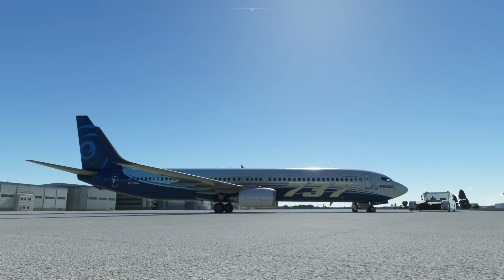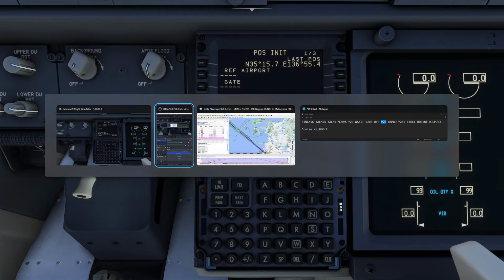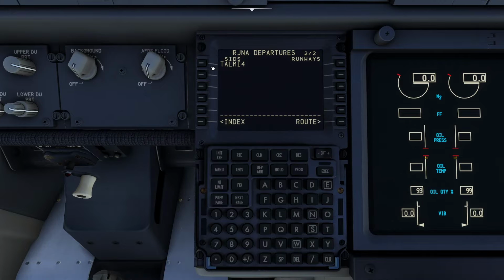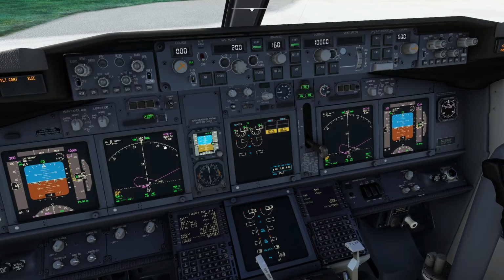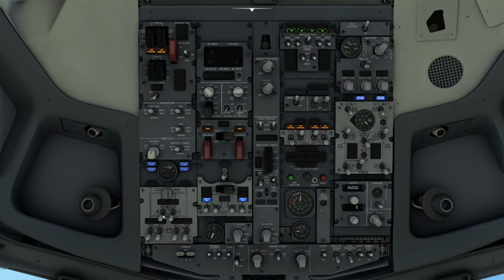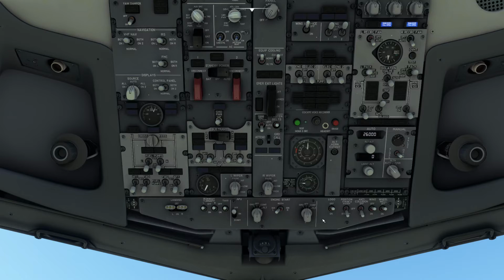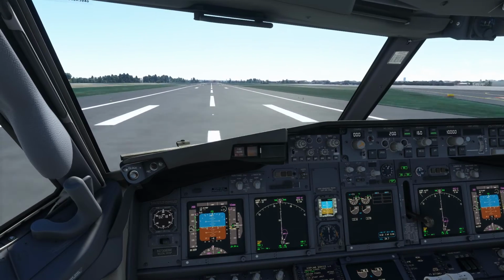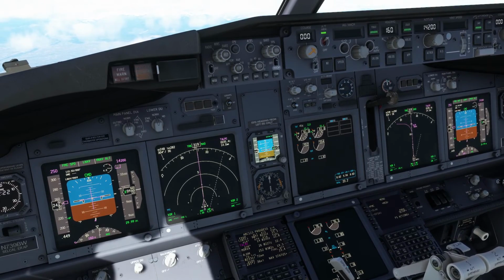Beginners guide to starting the PMDG Boeing 737-900 from cold and dark in Microsoft Flight Simulator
A quick look at starting the new PMDG Boeing 737-900 from cold and dark in Microsoft Flight Simulator. This is a functional guide to getting the aircraft up and running - without many of the checks and balances a real crew would perform. We get the aircraft ready, perform a take-off, and VNAV climb-out. We look at programming the flight plan, and get our first taste of a bigger, heavier 737.